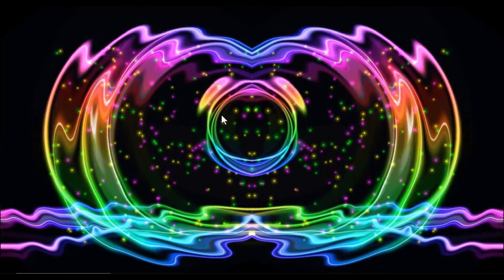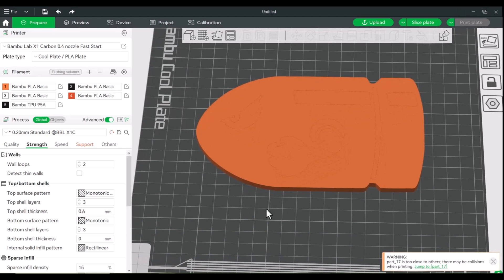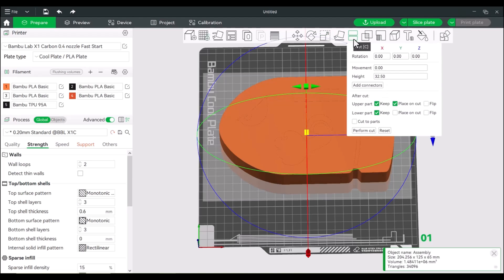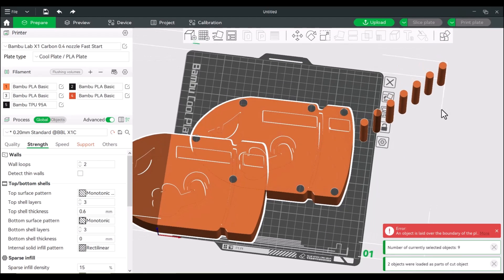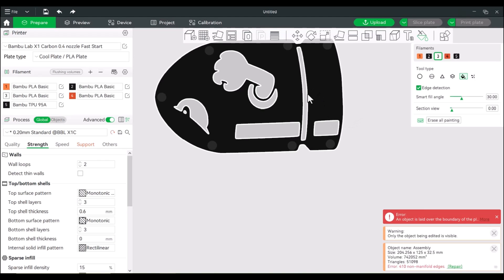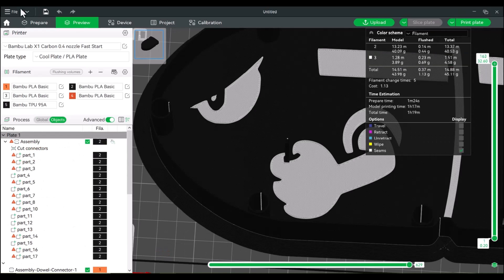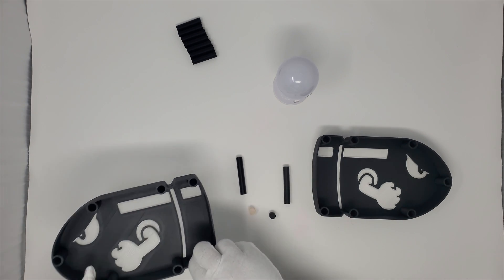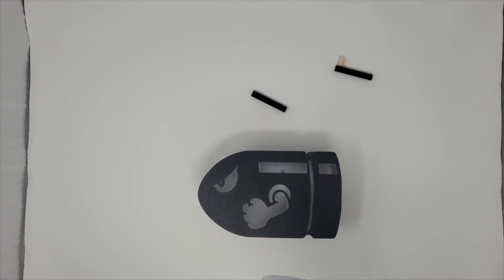SVG to Lightbox Bambu Studio Tutorial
Building on some techniques from previous videos I will show how to convert an SVG file into a light box.  No design skills necessary.

light bulbs(4pack 2 remotes)

Transparent filament